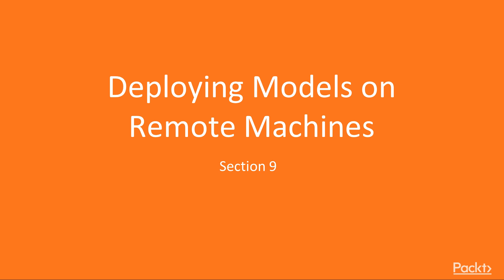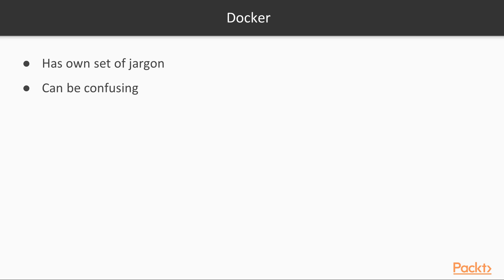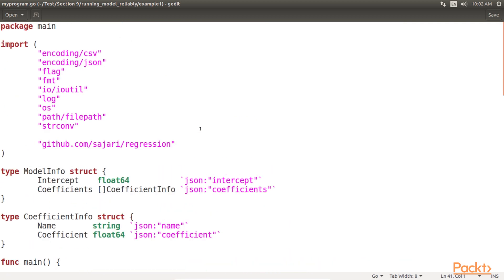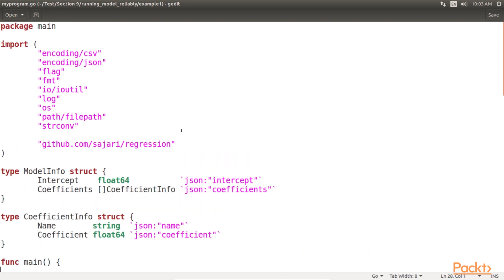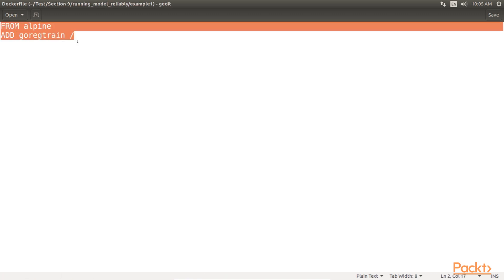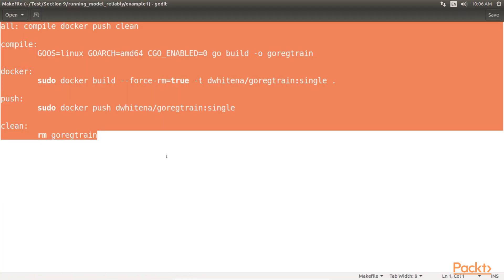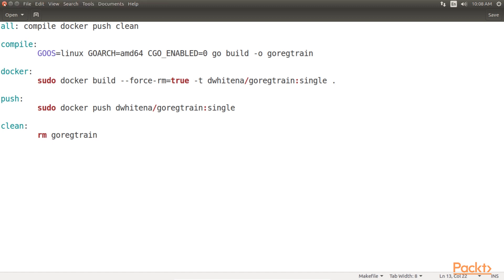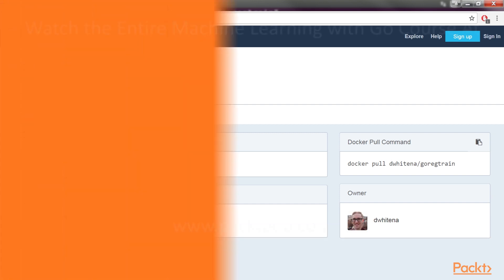Machine Learning with Go: Docker-izing the Model| packtpub.com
In this video, we are going to train an export the model
• Add some command line flags
• Create a couple of struct types
• Docker-ize thes training processes